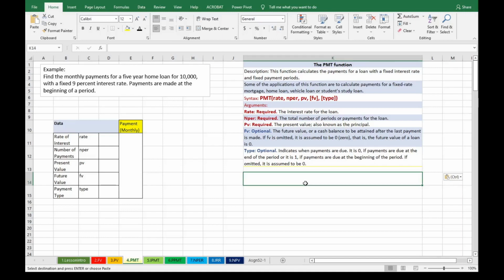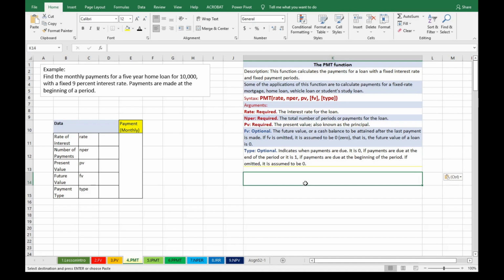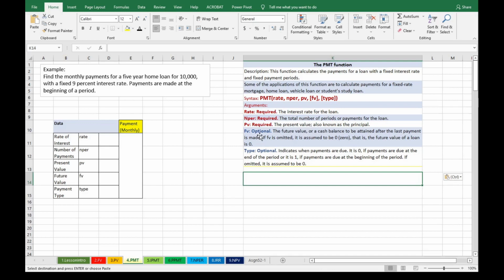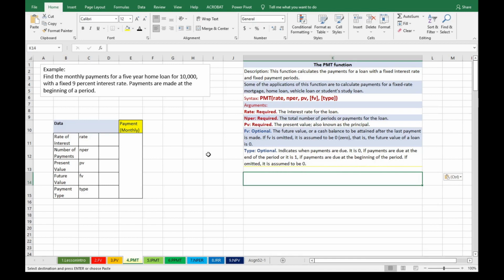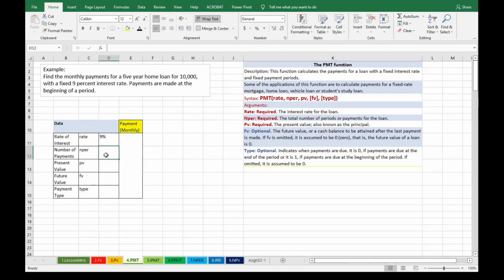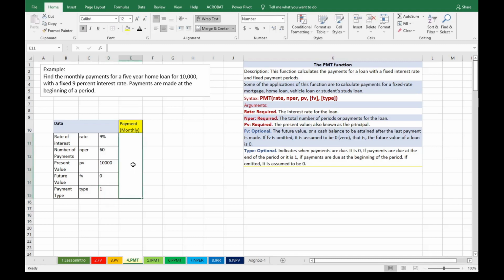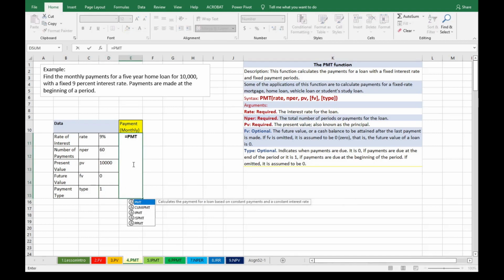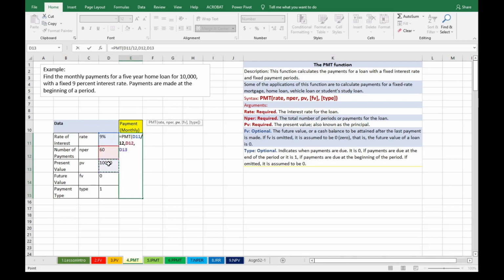How much payment you want to make for your loan?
This video explains how to use excel Payment (PMT) function in a simple way. The payment consists of Principal and Interest payments. Notes are included with video for better understanding and for those who want to take Microsoft Excel Certification Exam.